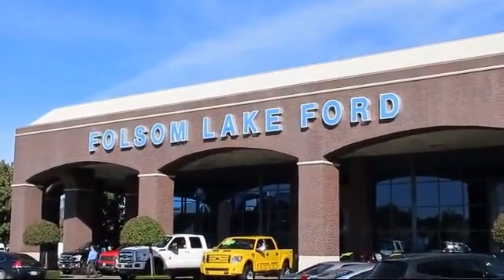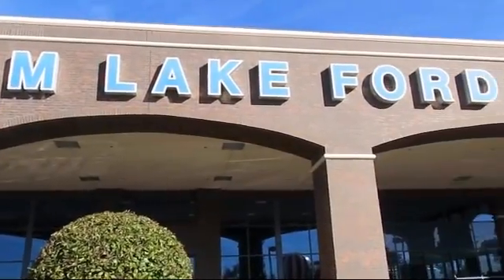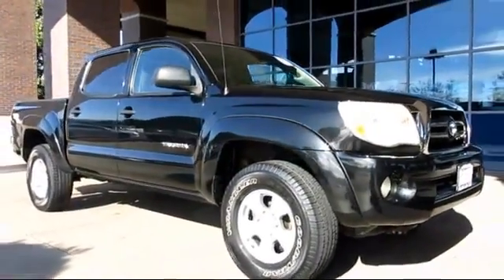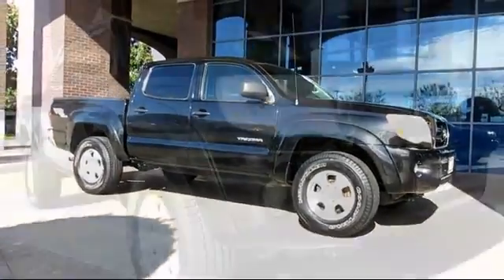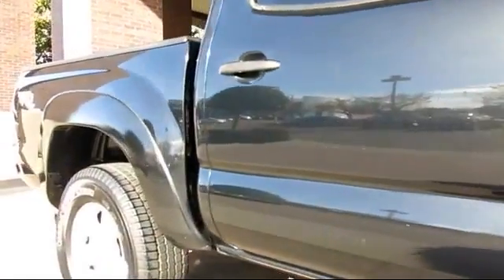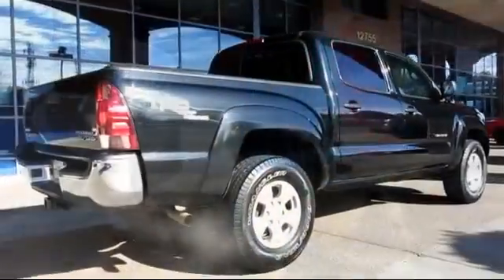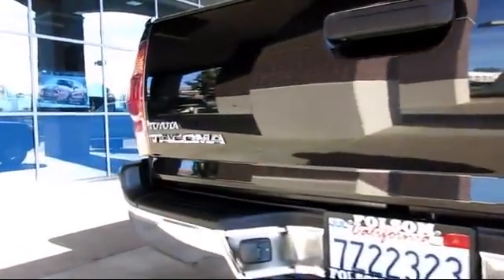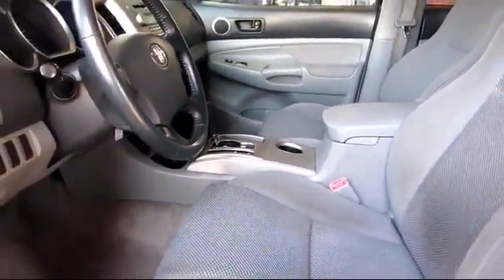2005 Toyota Tacoma Double Cab PreRunner Folsom Sacramento Roseville Elk Grove El Dorado Hills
2005 Toyota Tacoma Double Cab PreRunner Stock Number: AX6207 Vin:5TEJU62N65Z112541.

12755 Folsom Blvd.